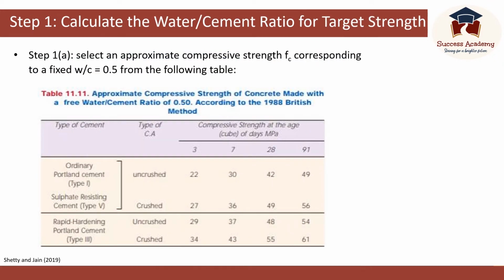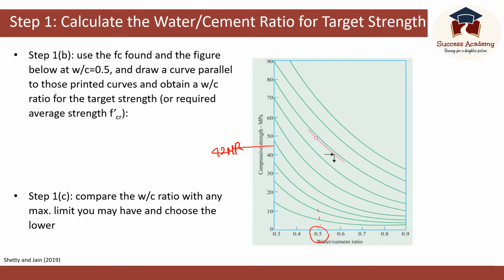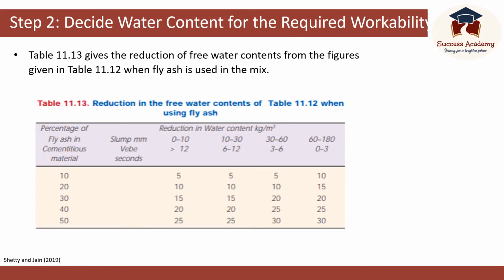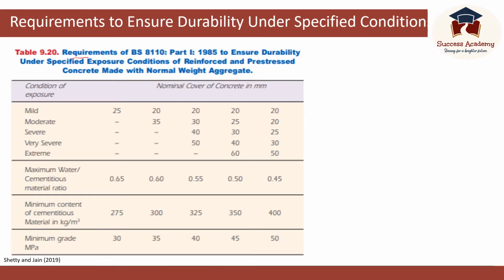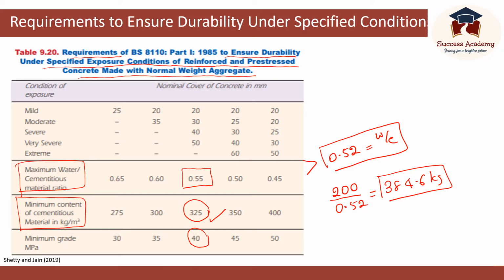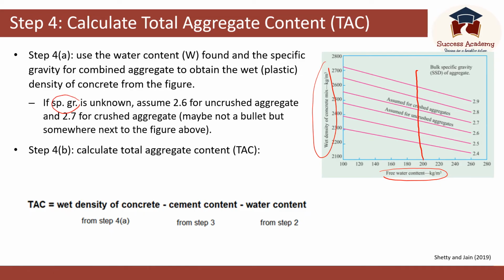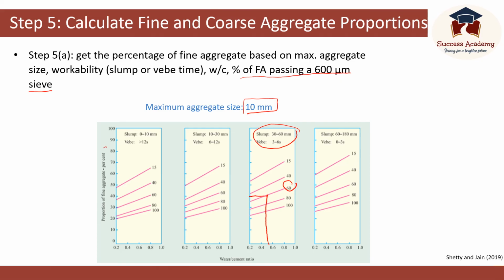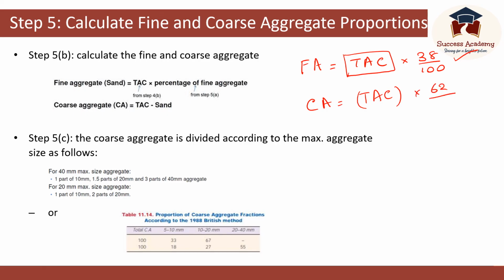British DoE (Department of Environment) Method of Mix Design